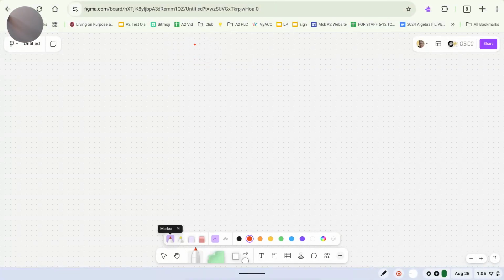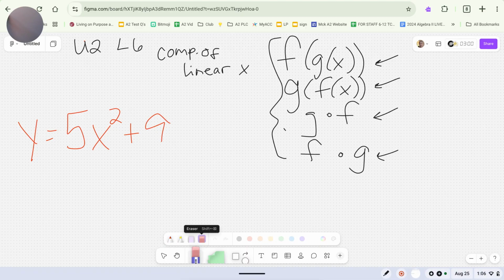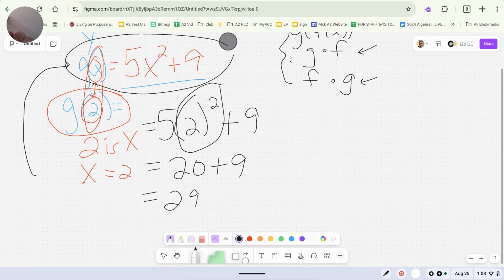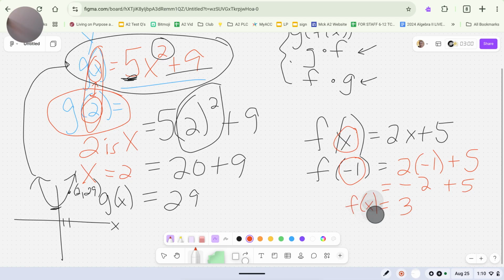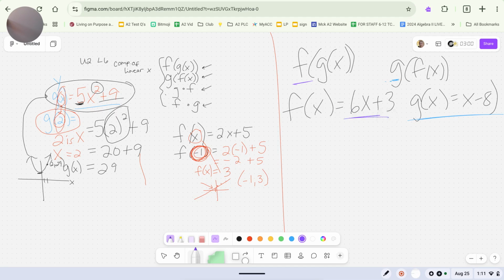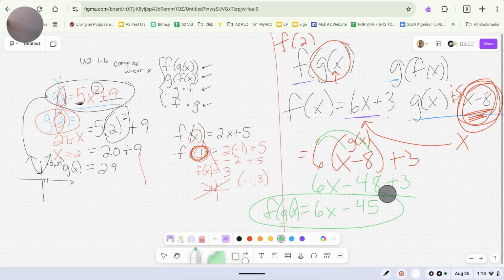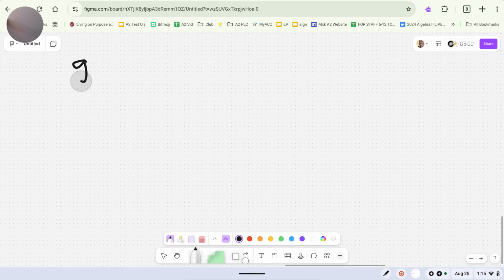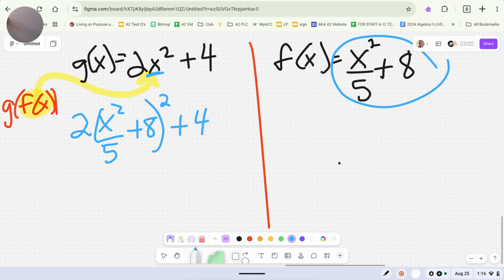A2 U2 L6 Composition of Linear Functions